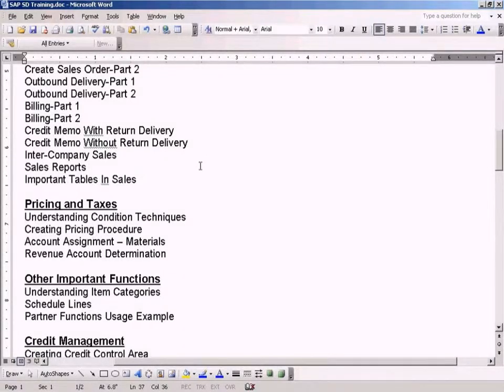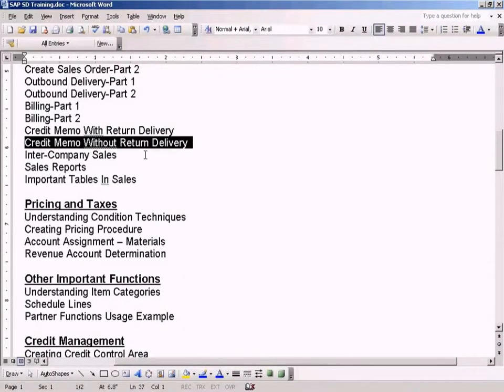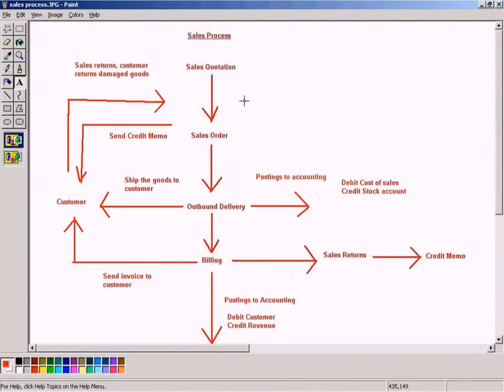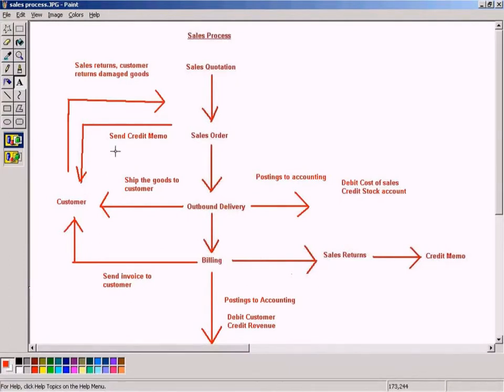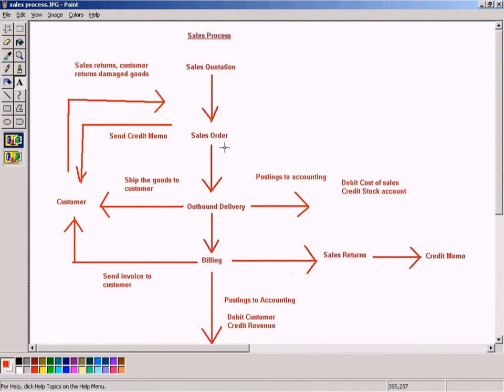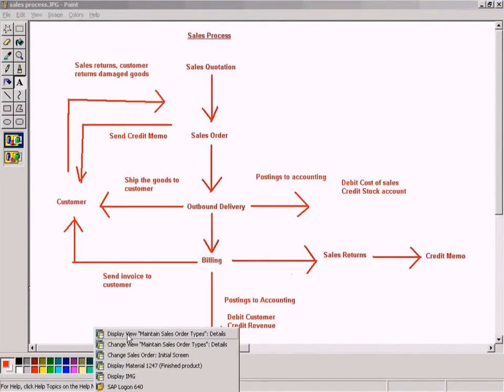SAP SD - Credit Memo Without Return Delivery